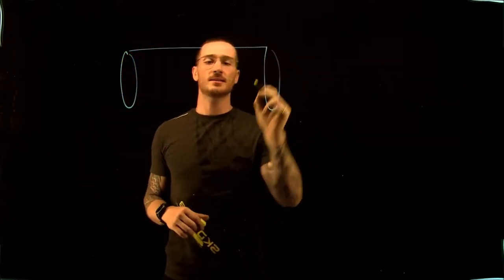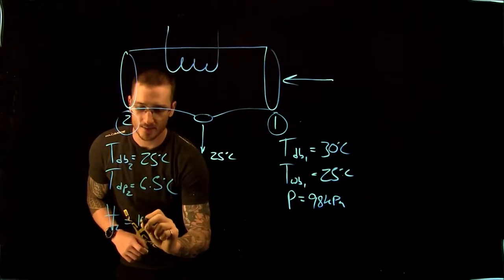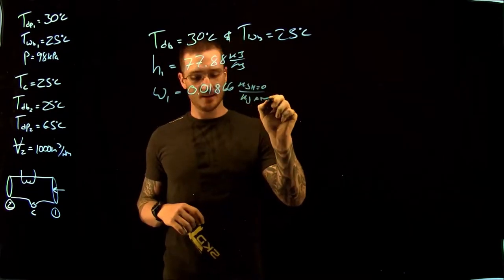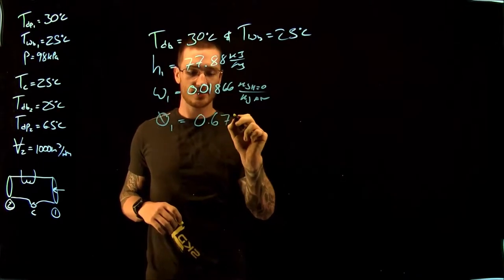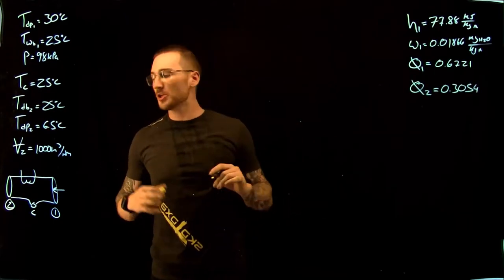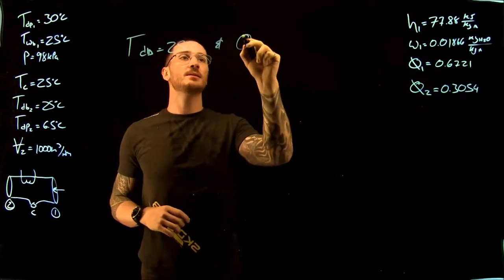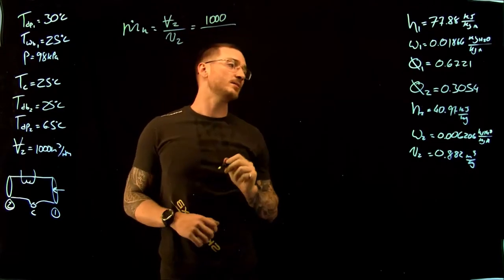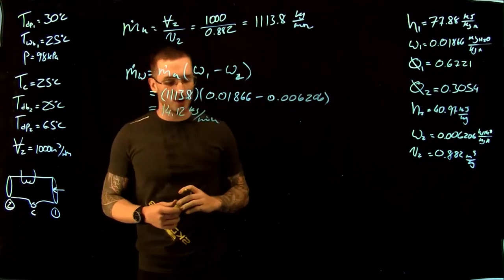Air Vapour V Solved